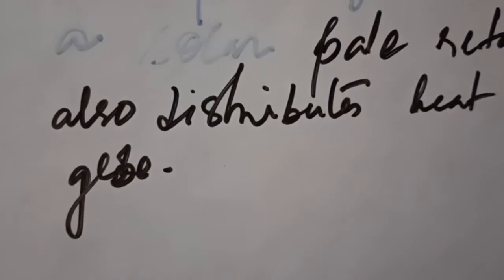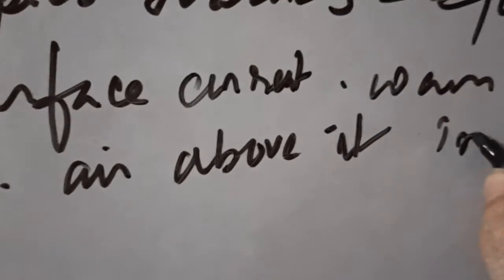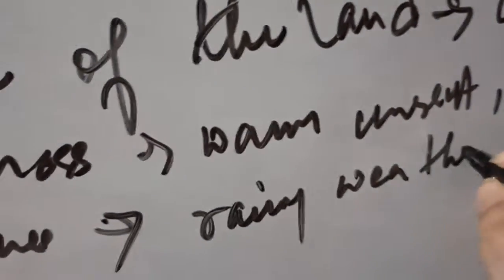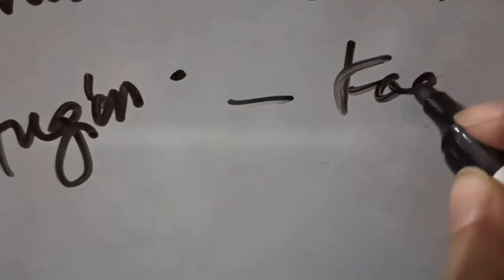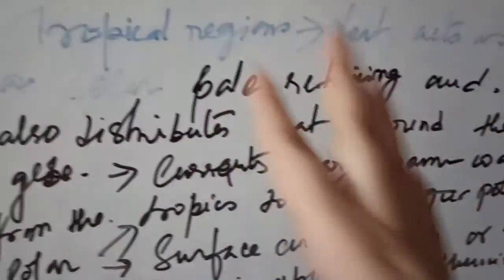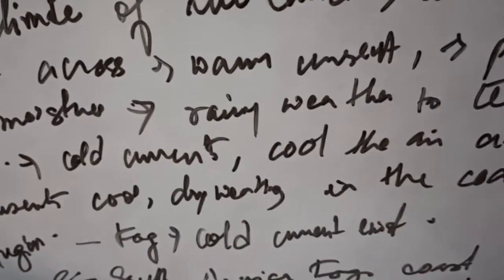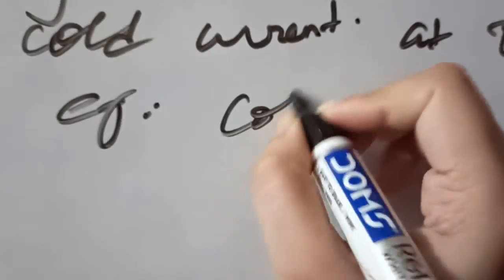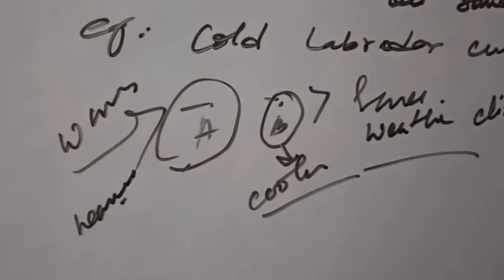Class 10 hydrosphere part 3(2021)